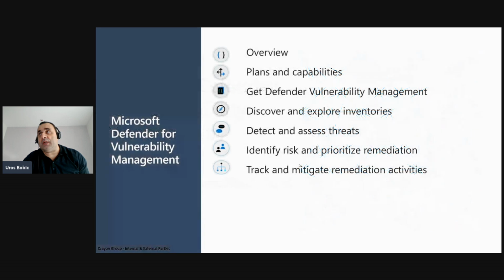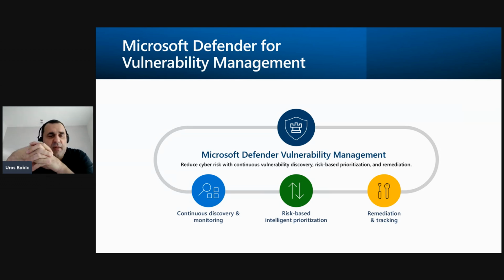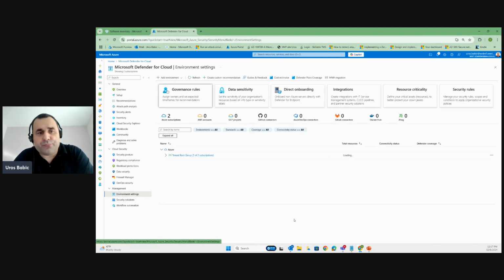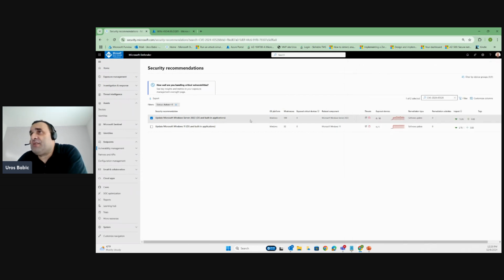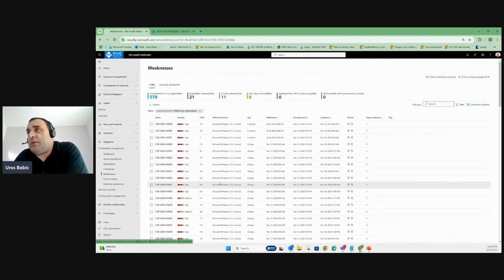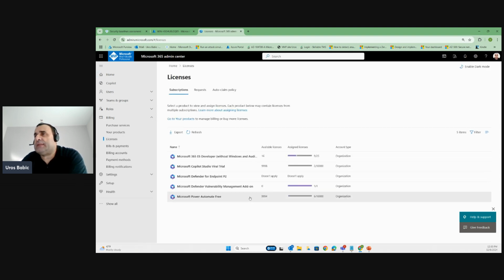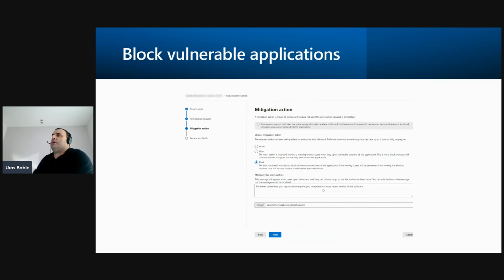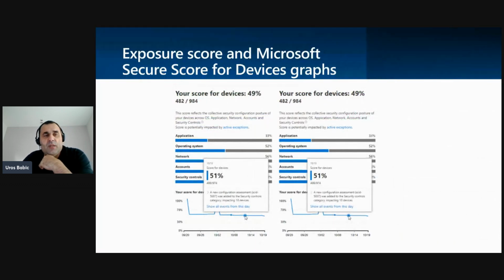Day 9 - Microsoft Defender Vulnerability Management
Microsoft Defender Vulnerability Management (MDVM) is a comprehensive solution designed to help organizations reduce cybersecurity risks through continuous vulnerability assessment, risk-based prioritization, and remediation.